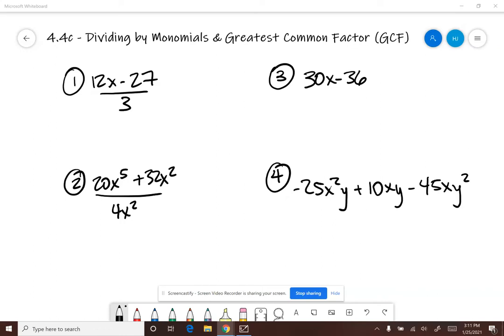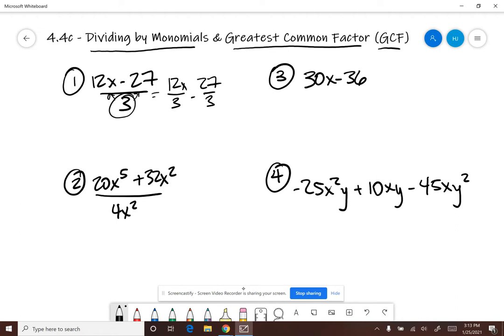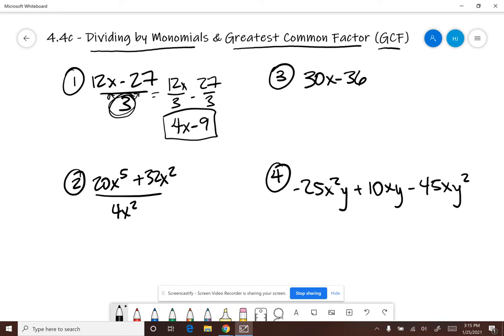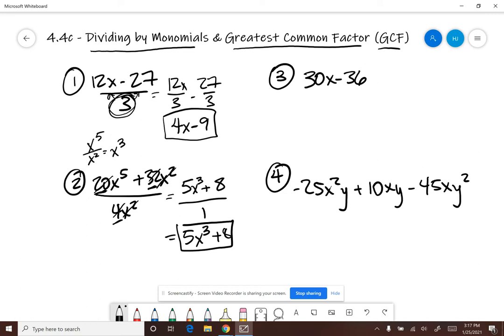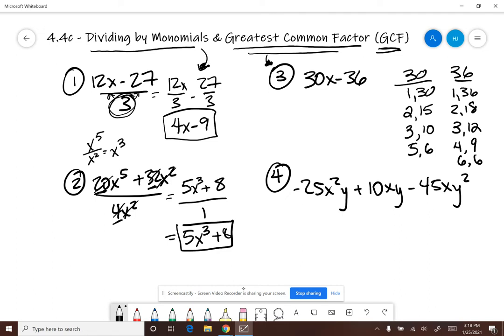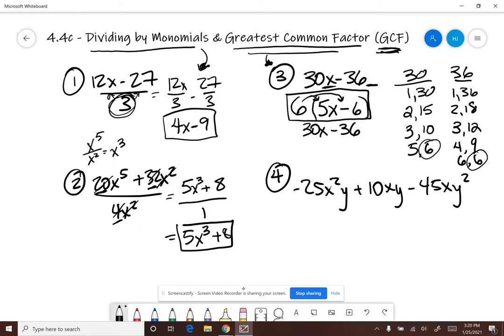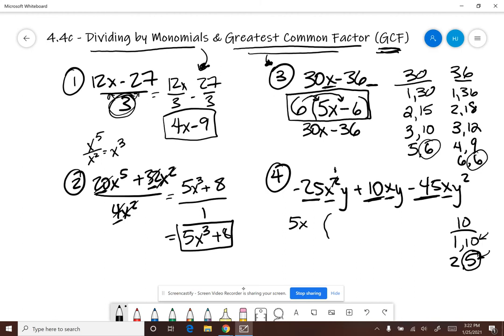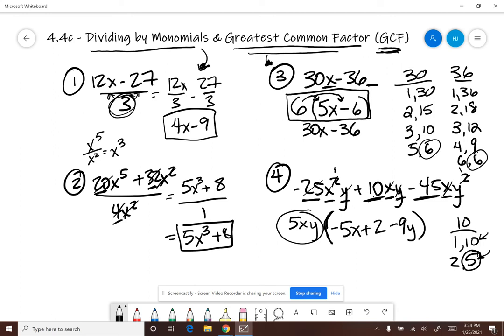Algebra II - 4.4c - Dividing Monomials and GCF